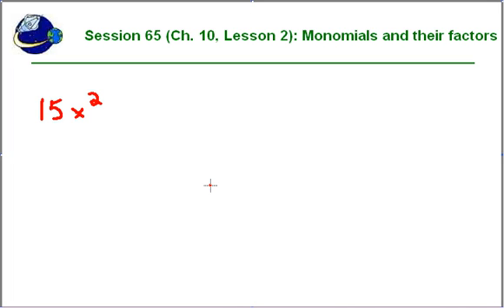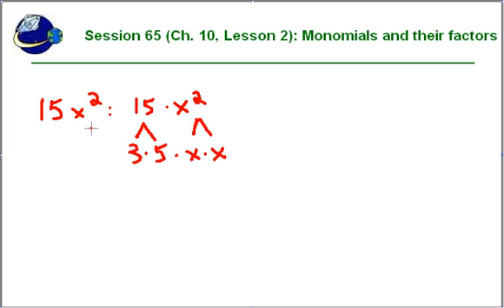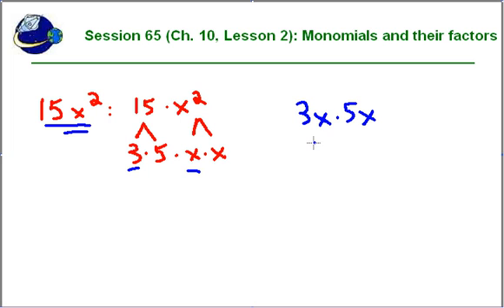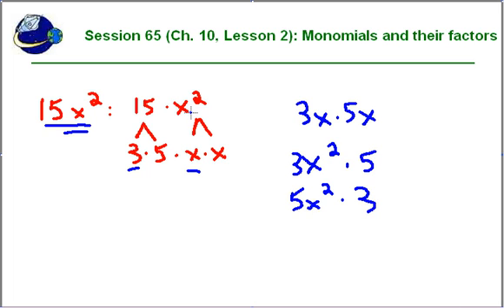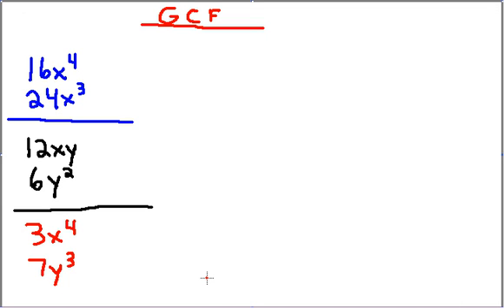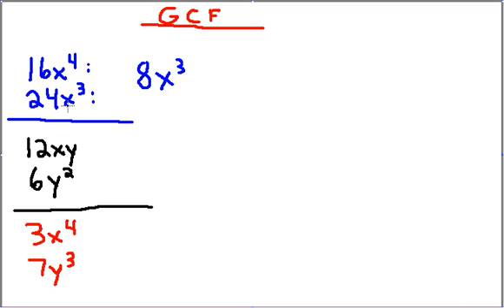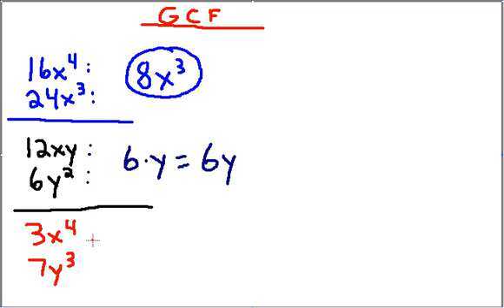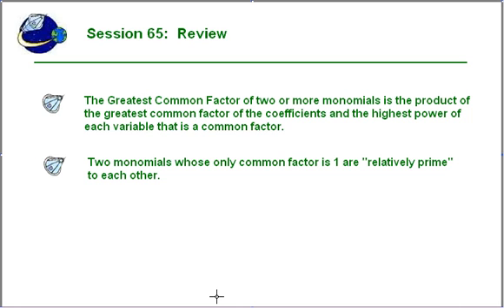065 Alg1 Ch 10 2 Monomials and their Factors